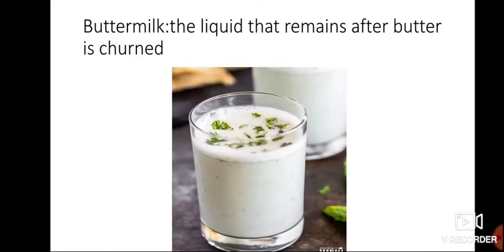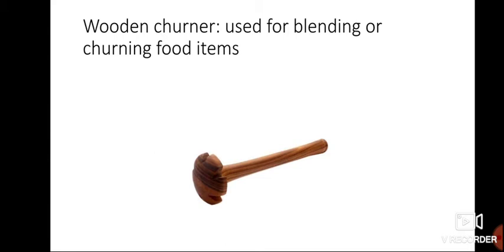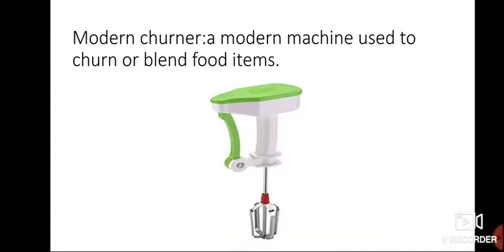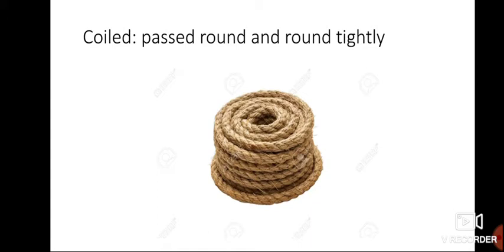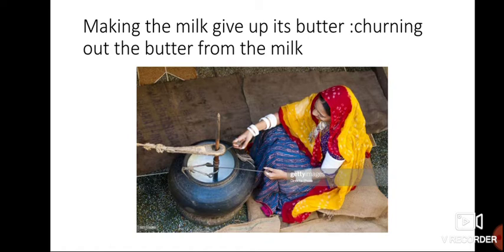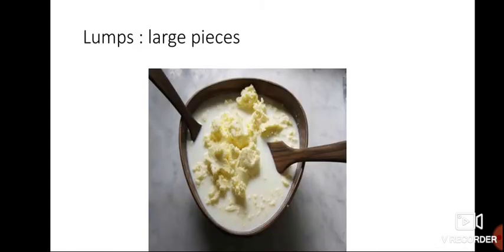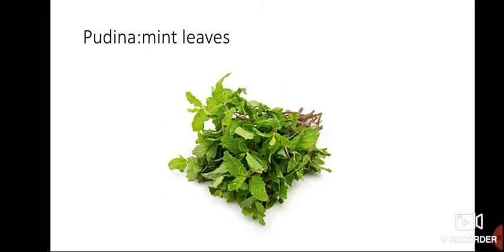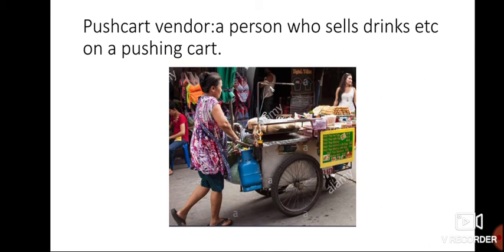class5, lesson 9, memories are made of buttermilk /vocabulary